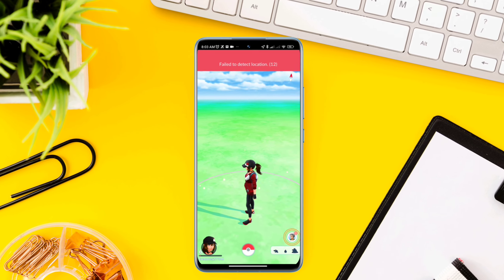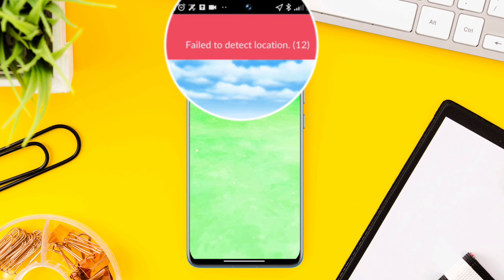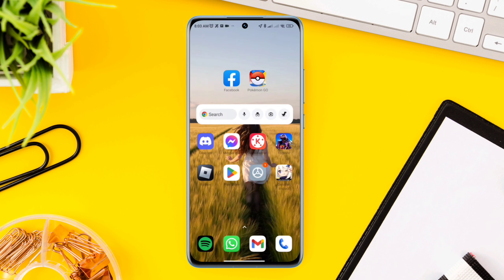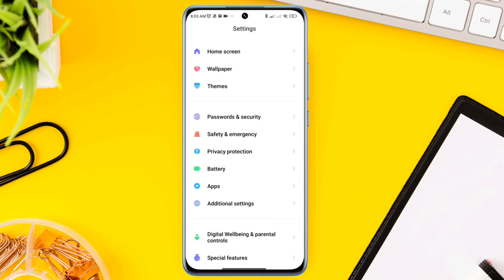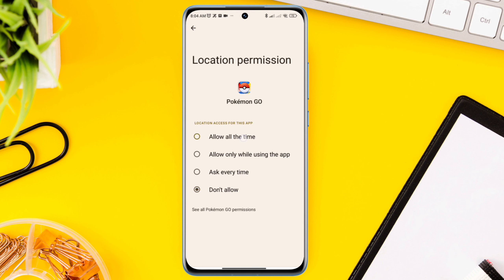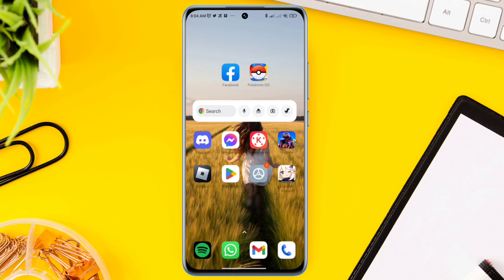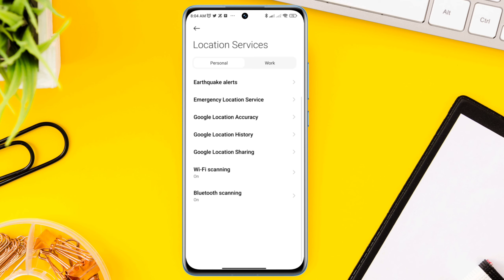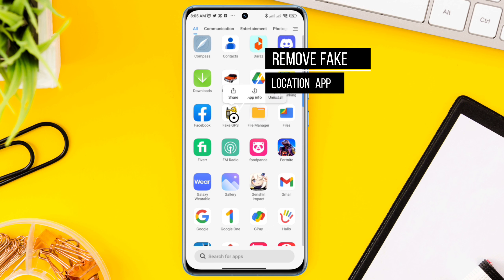How To Fix "Failed to detect location 12" Error in Pokemon Go | Pokemon Go Location Issue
Are you getting failed to detect the location 12 error on Pokemon Go? Watch this entire video to fix failed to detect location in pokemon go.
Nowadays some Pokemon Go users have been complaining that they are getting pokemon go failed to detect location 12 error on their Android devices. Now if you see that the Pokemon go location does not detect problems or Pokemon go location issues and wanna fix the Pokemon go location not detecting on Android then keep watching this video.
So after I analyze the problem here I am gonna show you how to fix failed to detect location 12 error in Pokemon Go.

00:01- Video intro
00:20- Solution 1: Fix location and GPS
00:38- Solution 2: Fix location accuracy
00:52- Solution 4: Update Pokemon Go
01:05- Solution ending